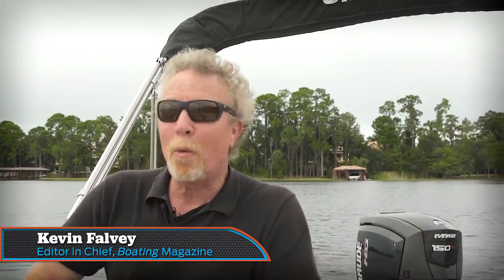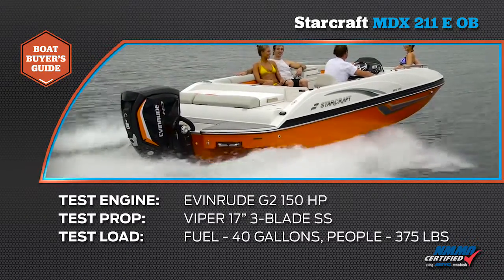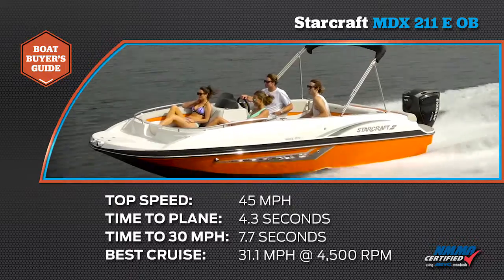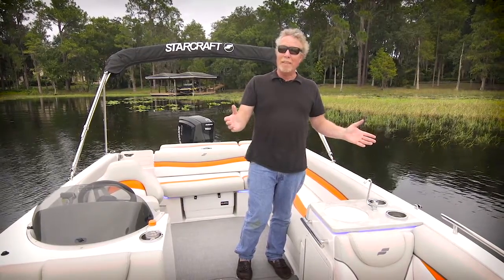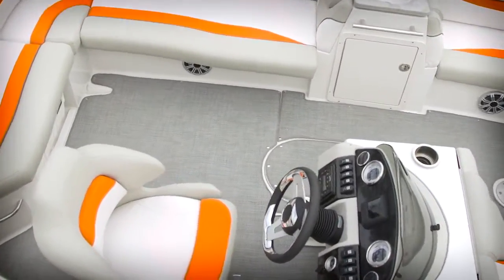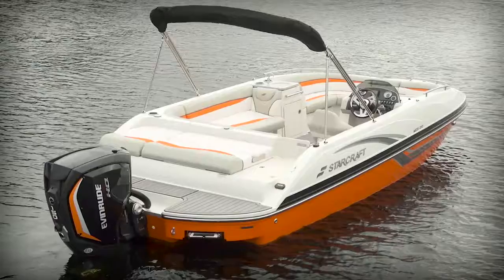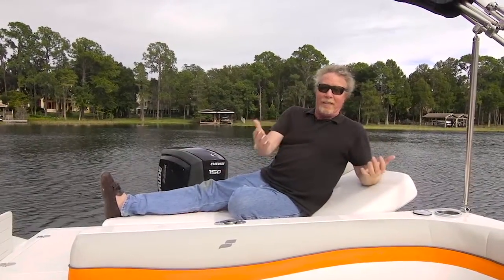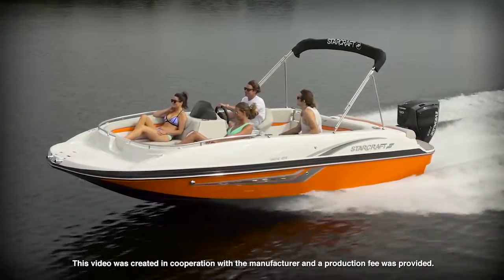2017 Boat Buyers Guide - Starcraft MDX 211 E OB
Starcraft's MDX 211 E OB combines a user-friendly layout with a nice running hull and the exciting power of an outboard engine.